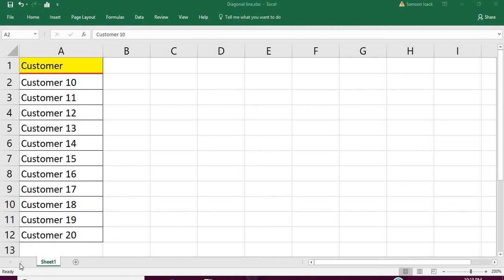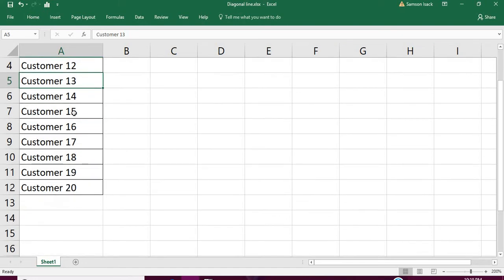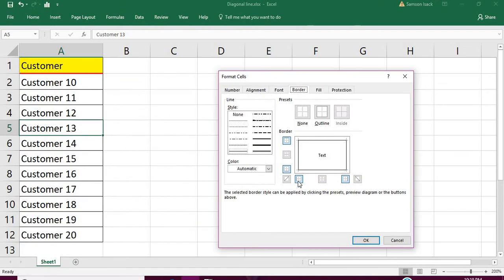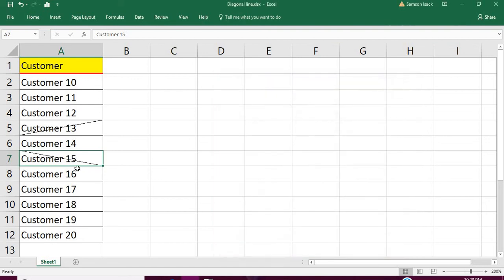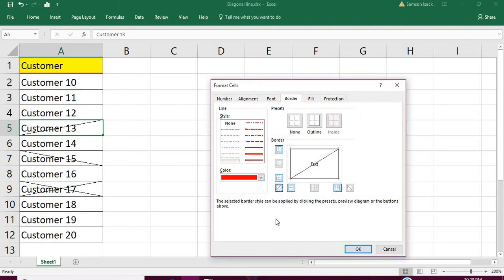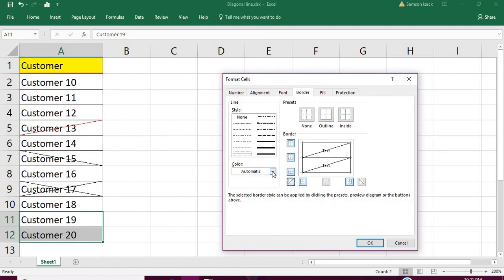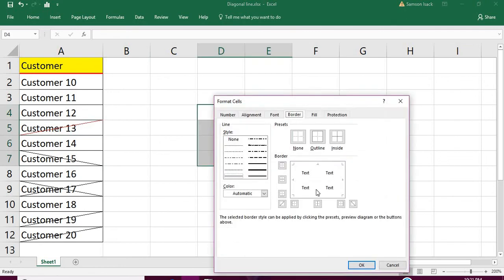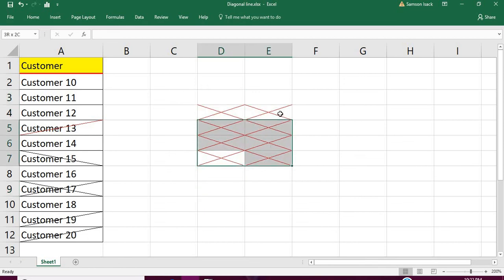Excel : How to Draw Diagonal lines on Cells in excel - How to use diagonal borders on cells in excel